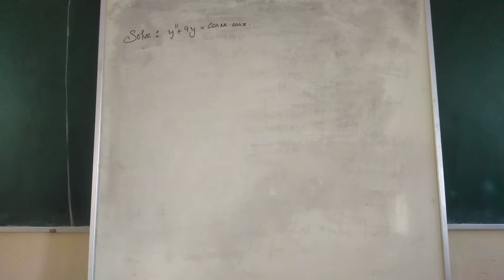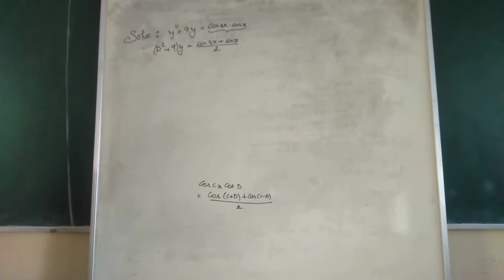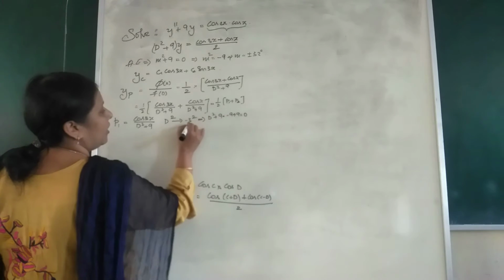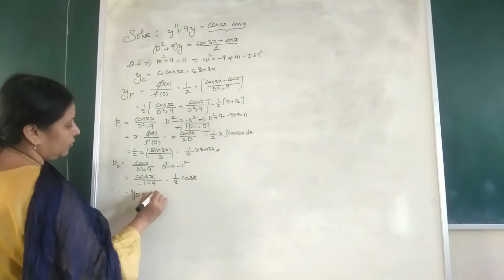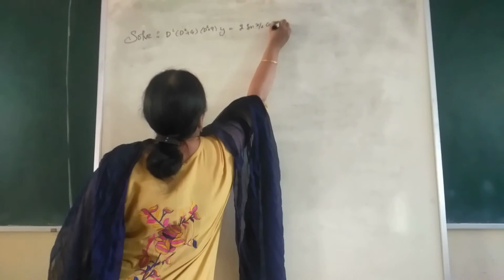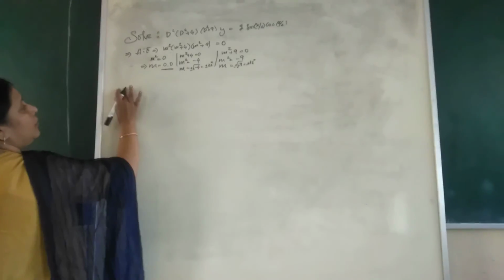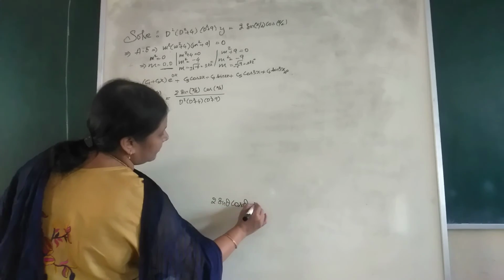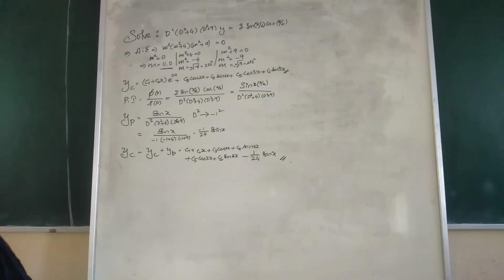DE - type 2.3